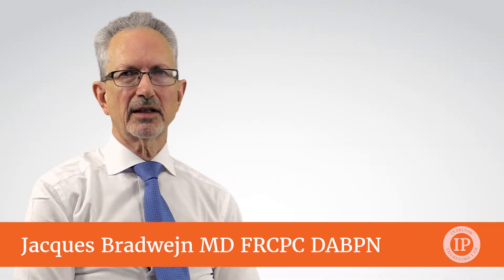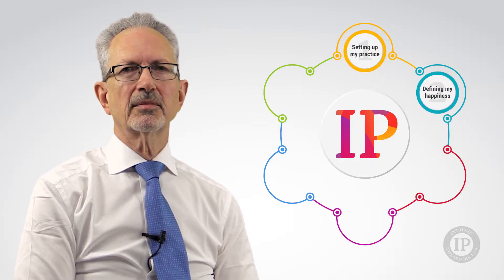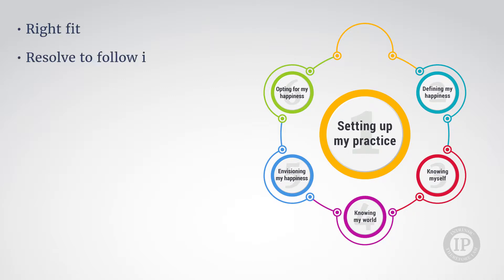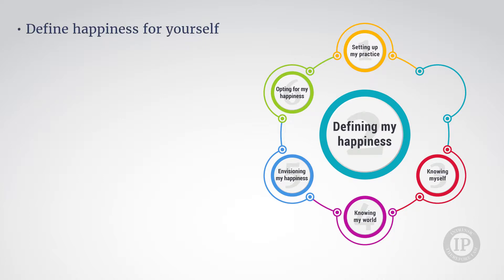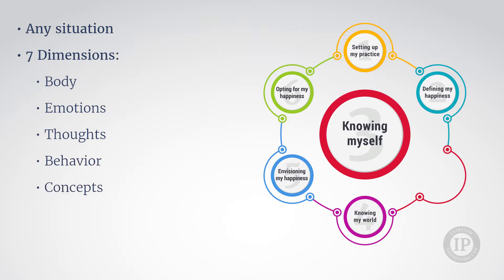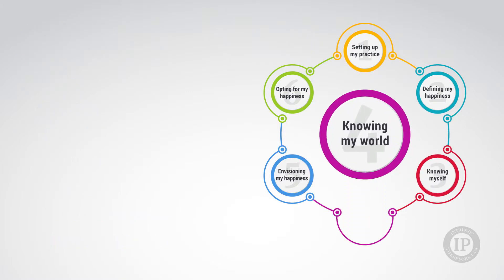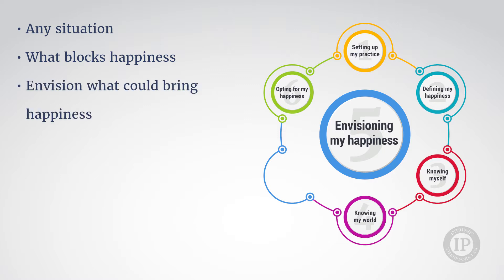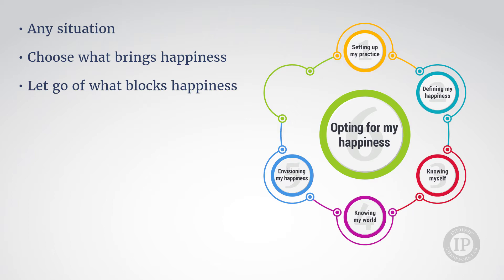_____What is the Intrinsic Practice?_____